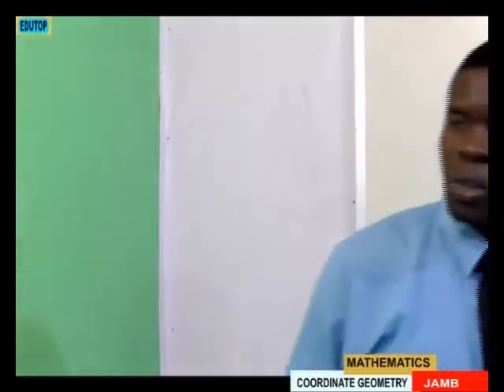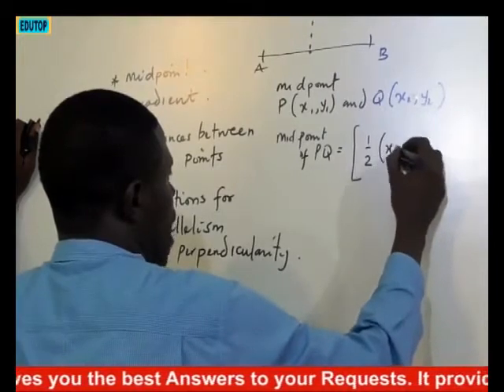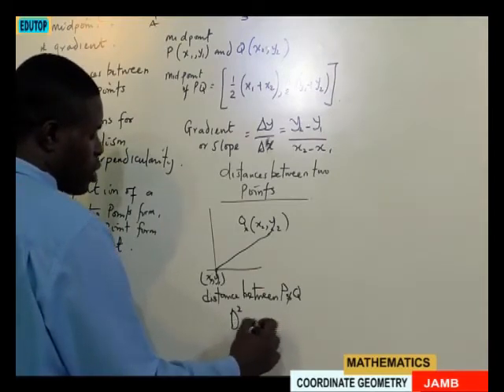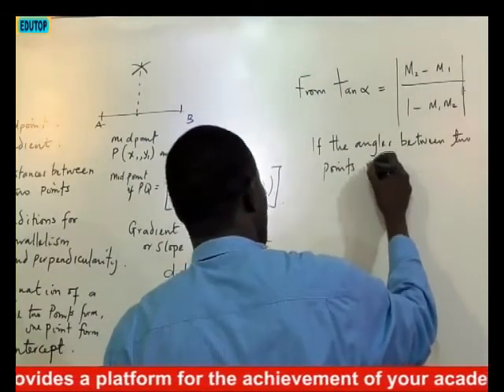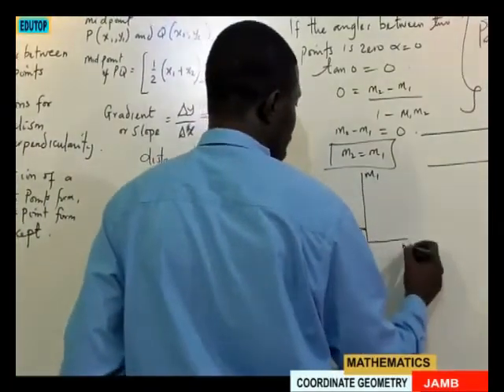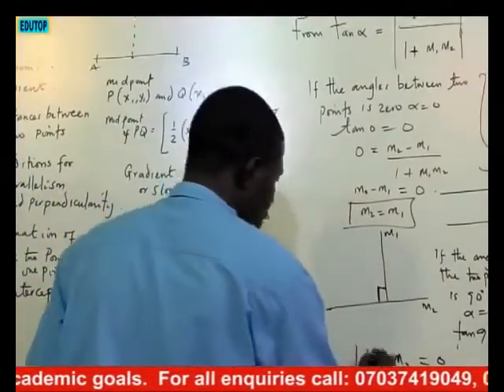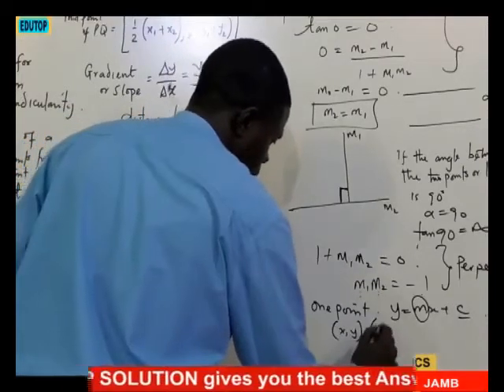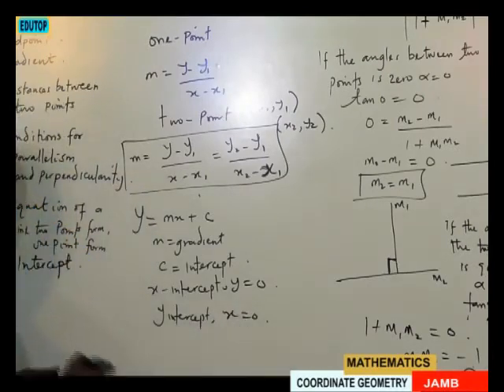(MATHEMATICS FOR JAMB STUDENTS PART 5) Lesson 1